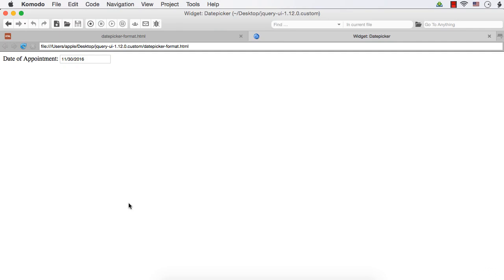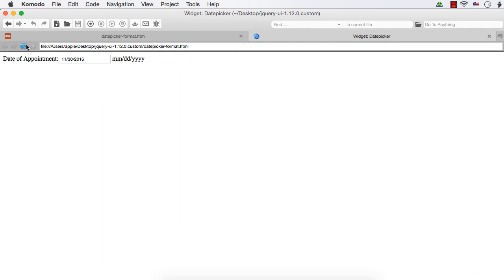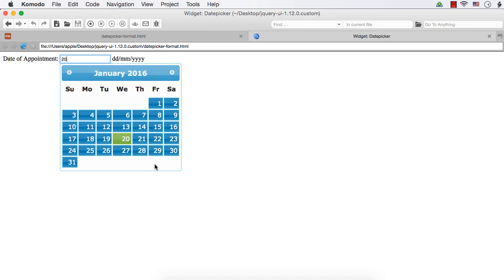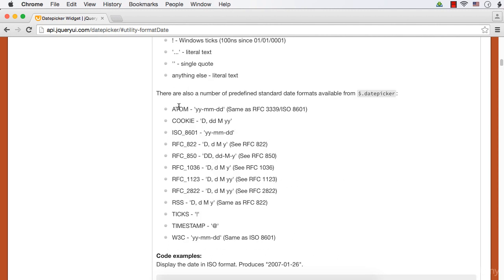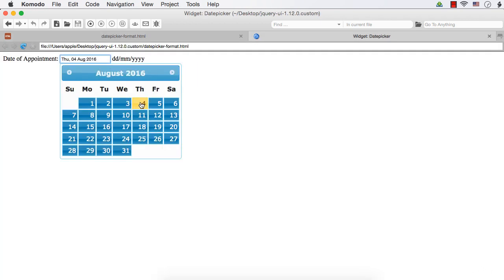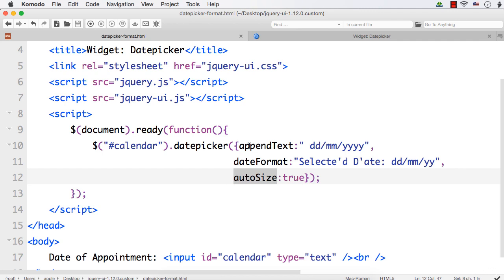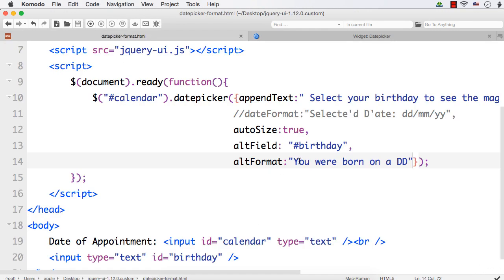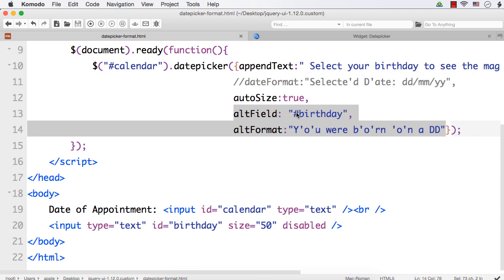jQueryUI - Widget Datepicker 07 - Format Date and Alternate Field